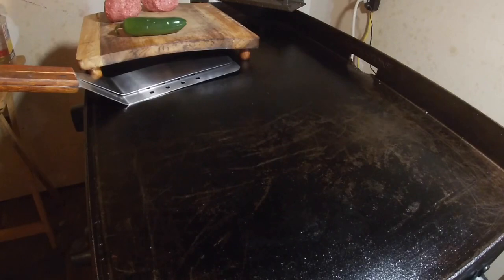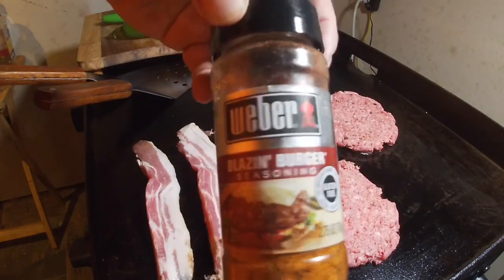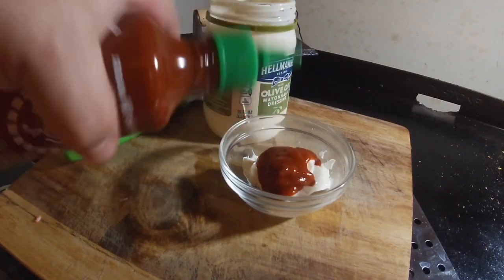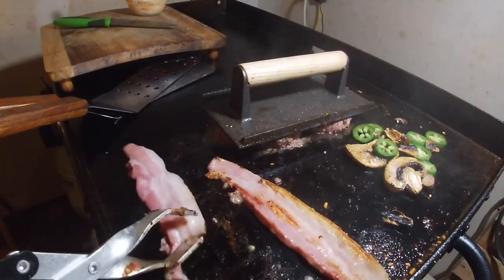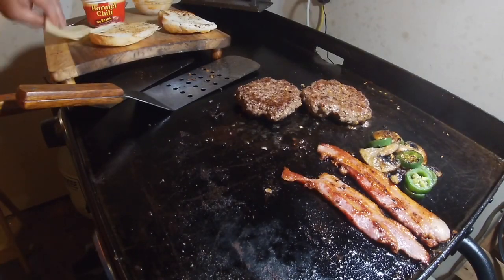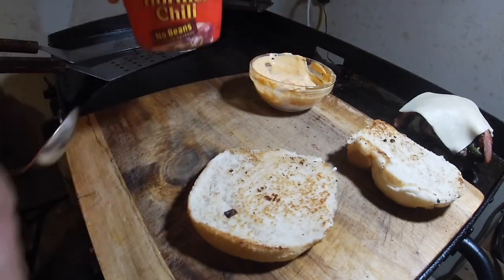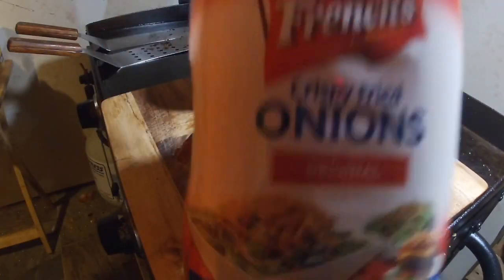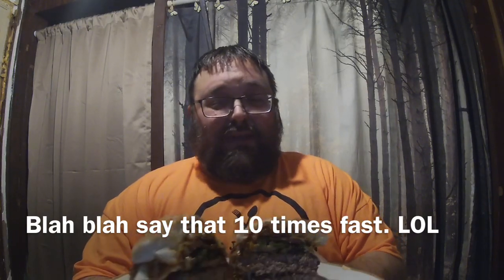How to make the heart attack burger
Bacon double chili cheese jalapeño burger. Aka heart attack burger. On an onion bun. This burger is amazing. A mess but amazing.